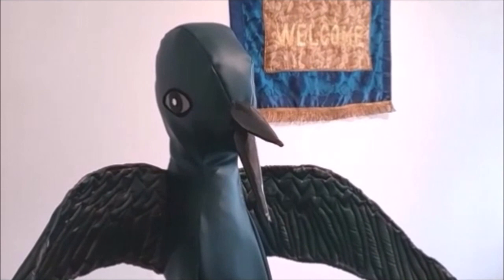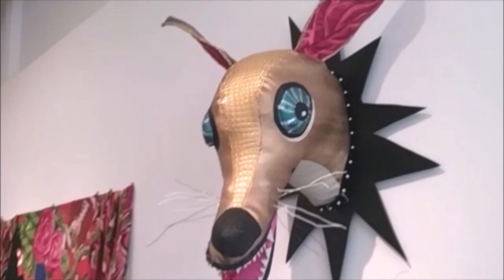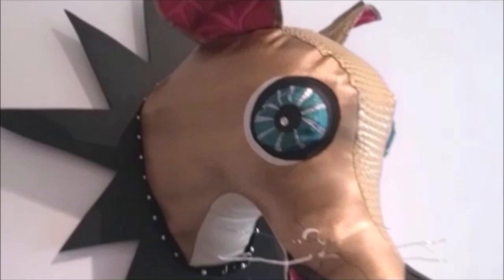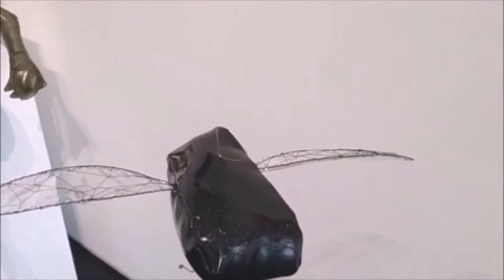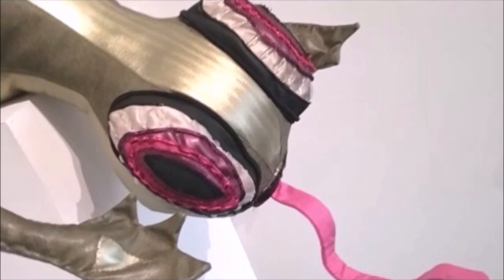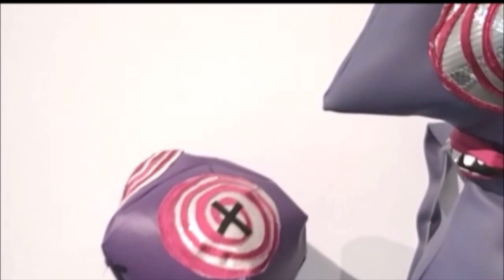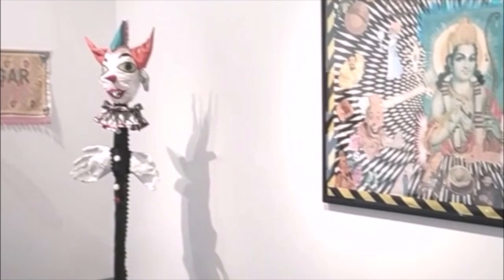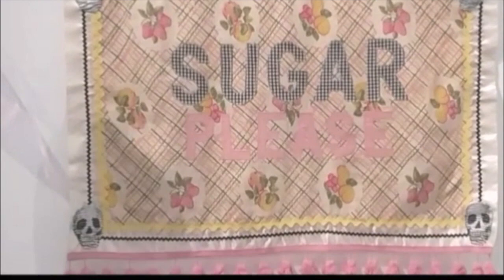Five-Minute Tours: Mary Hayslip at Devin Borden Gallery, Houston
Mary Hayslip at Devin Borden Gallery, Houston. Dates: February 20 - April 4, 2020. An exhibition of sculpture and 2-D work featuring vinyl, fabric and collage works made between 1988 and 2019.